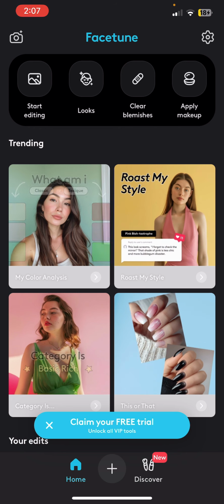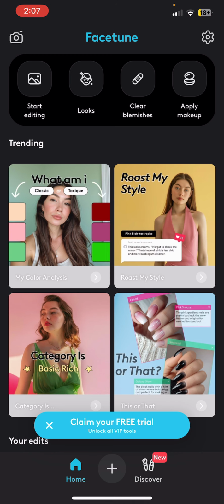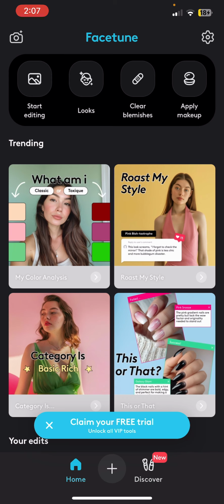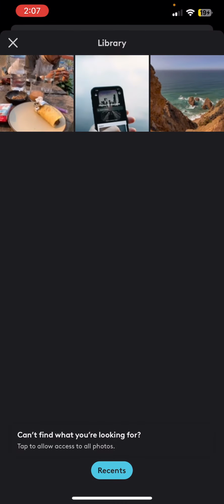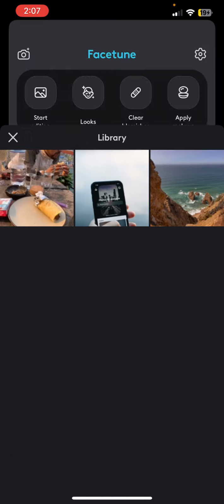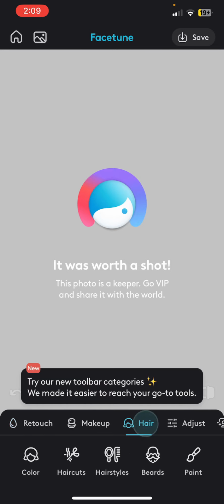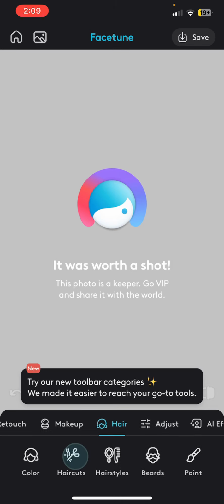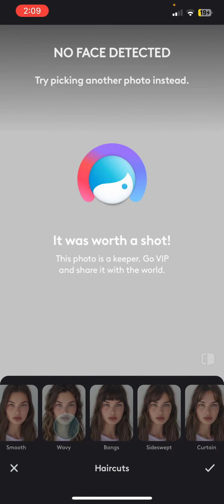How to Add Hair Bangs on FaceTune App (2024) | Include Hair Bangs on FaceTune App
In this video, we will teach you how to use Facetune's advanced editing tools to add volume and style to your hair. Perfect for those looking to fill in thinning areas or experiment with different hairstyles, our easy-to-follow guide will help you achieve stunning results. Watch as we walk you through each instruction, from selecting a photo to adjusting and blending the new hair for a flawless finish.